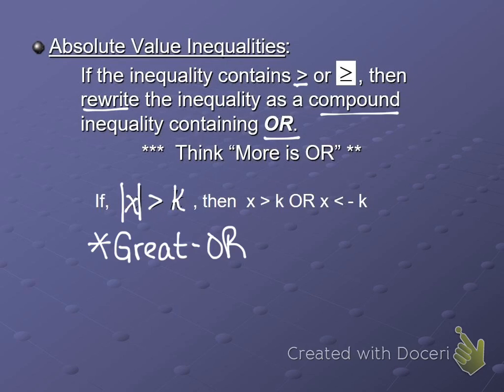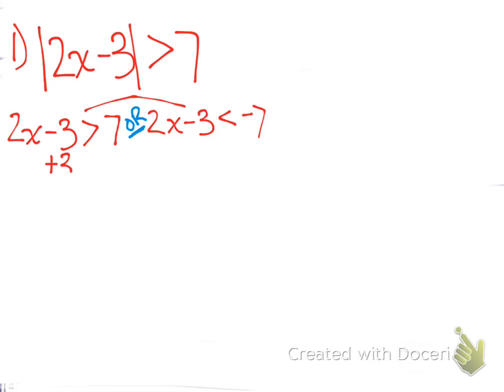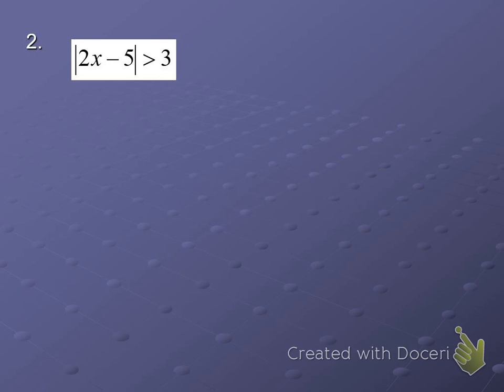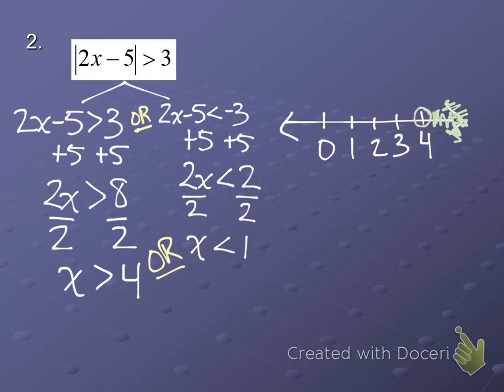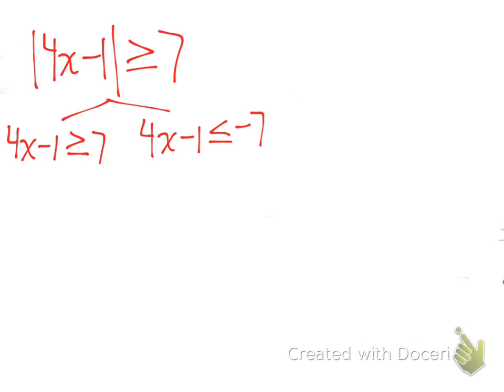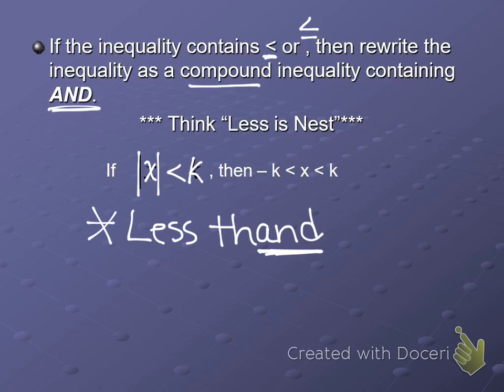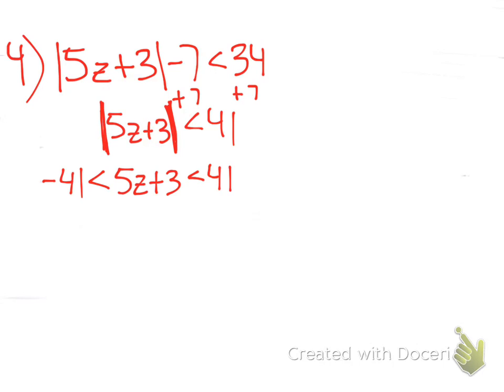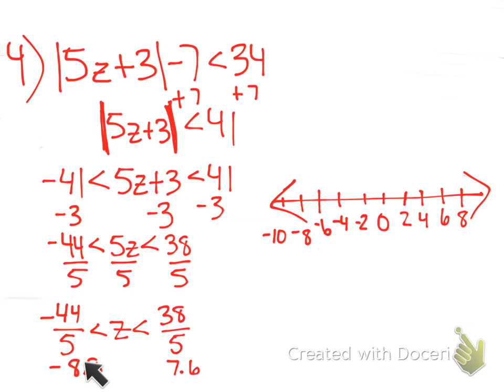Algebra II 1.5 Day 2 Notes